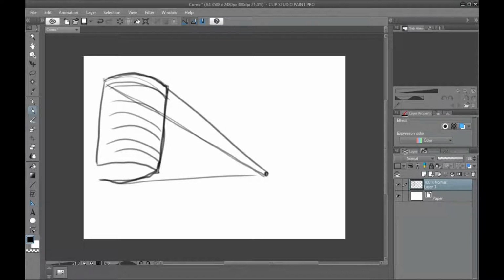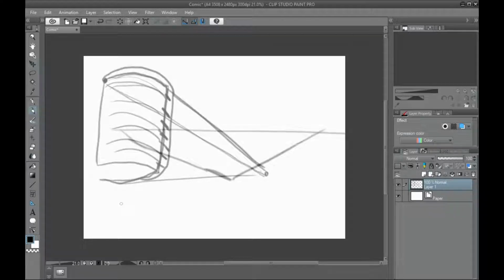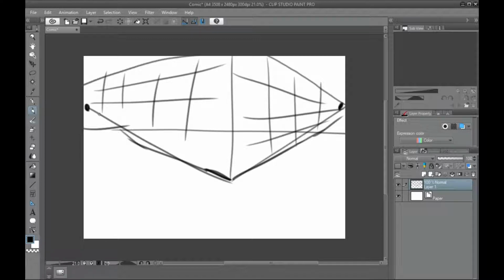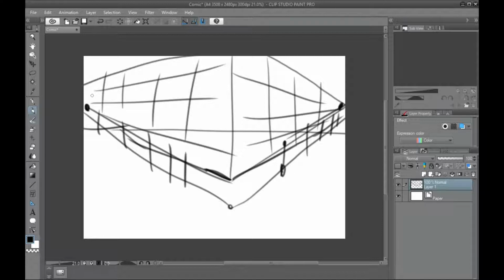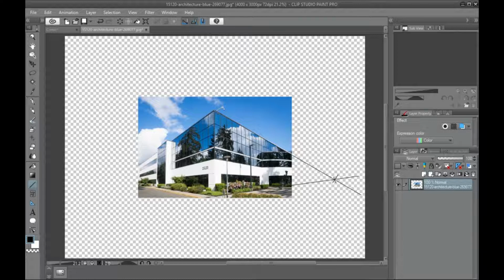Tutorial - Multiple perspectives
Tutorial and demonstration of basic multi-point perspectives